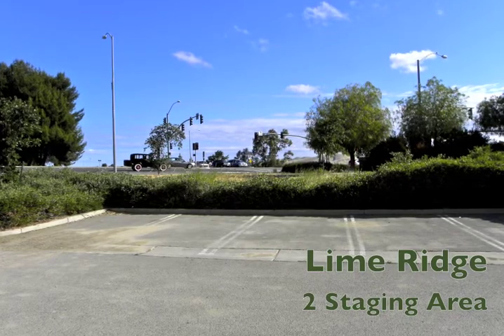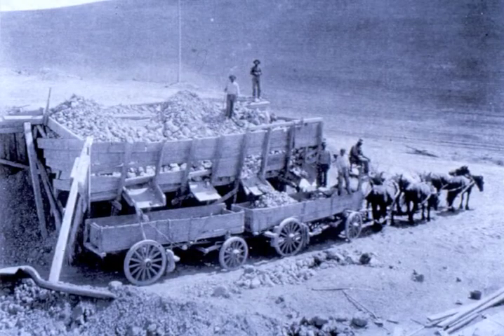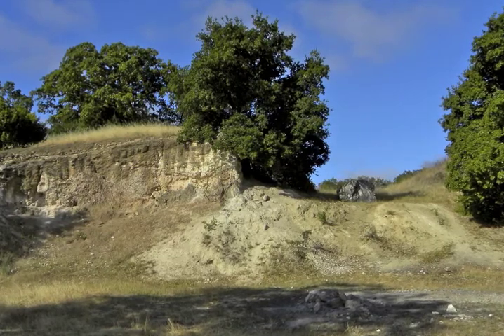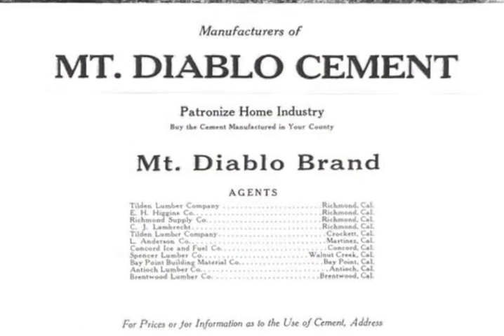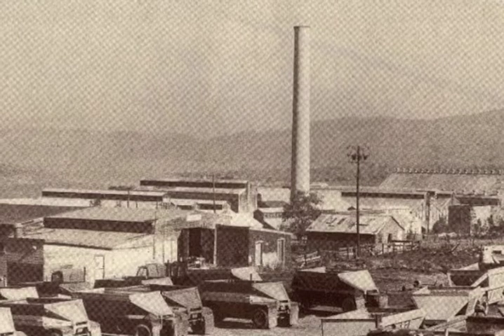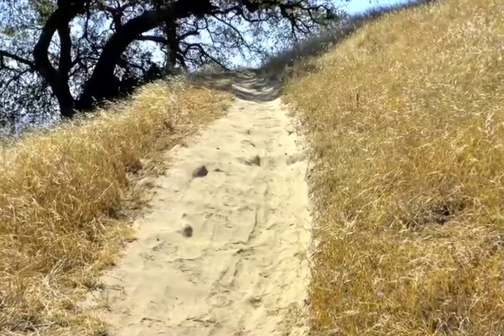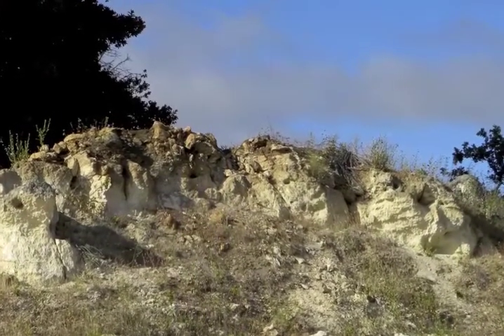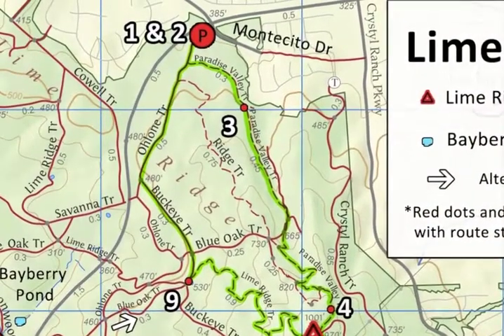Stop 2 of 9 in Lime Ridge Guide: Staging Area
At the beginning of the 20th century, Lime Ridge was the site of an important industrial operation.

Photos by Scott Hein and Joan Hamilton. Plant illustrations courtesy of Cowell Historical Society; "Concord Approves Lime Ridge Bond" from Oakland Tribune.